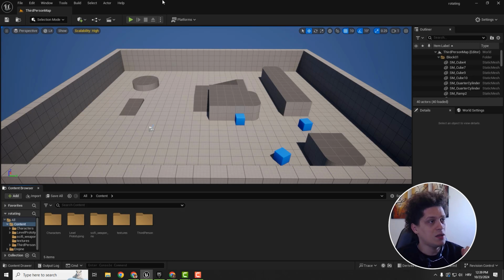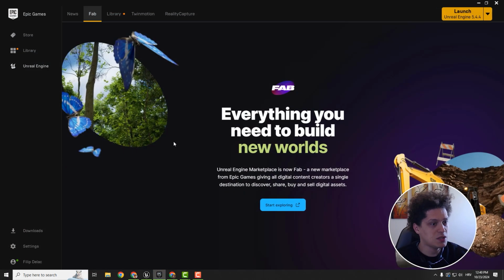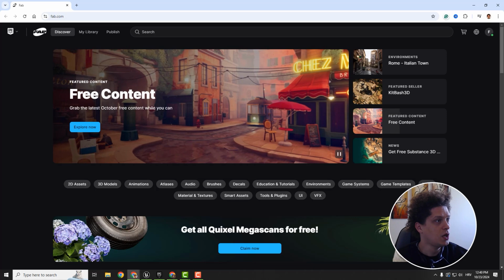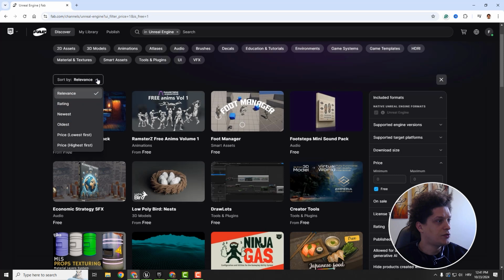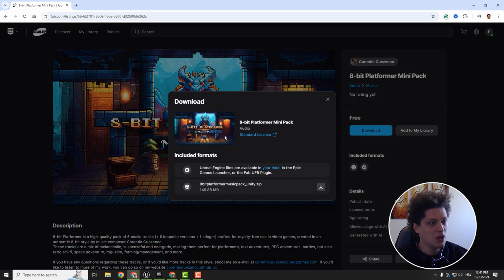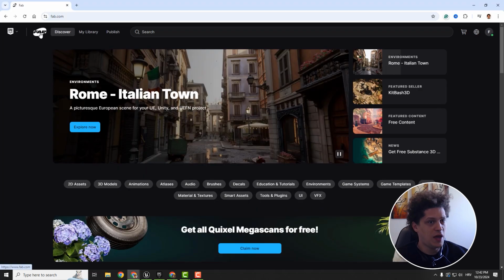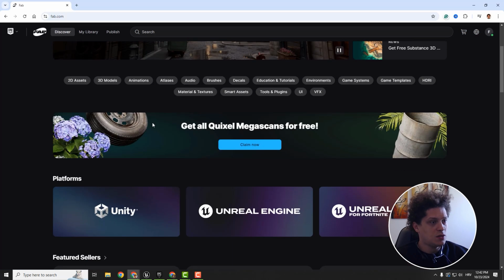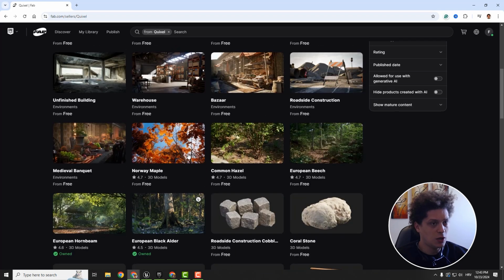Unreal Engine 5's Fab Marketplace Is Here! ONE-CLICK add COMPLETE Megascans Library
I'm excited to introduce Unreal Engine 5's new Fab Marketplace! I'll show you how to access the one-click feature to add the complete Megascans library to your projects.

Simplified Licence Agreement (CHAT GPT):

What is this agreement about?
This is about how you can use digital items like pictures, sounds, or other things you get from Epic's online store.

Who made the items?
The items are made by Epic or other creators. When you buy or download them, you’re just borrowing them. You don’t actually own the items, but you can use them.

What can you do with the items?
You can use the items in your own projects, like making a game or a video. But you can’t sell or give the items to other people by themselves. You can only share them if they're part of something you made, like a game or video.

What can’t you do with the items?
You can’t take the items apart to figure out how they were made.
You can’t use the items in illegal ways.
You can’t use them to teach robots or AI how to make things like them.

Who owns what?
You own the things you create using these items.
But Epic or the creators still own the items themselves.

Updates and changes:
If they decide to change the rules later, you don’t have to agree to the new ones. But, if you don’t agree, you might not be able to get new items in the future.

In short, you're borrowing digital stuff to make cool things like games and videos, but there are rules you have to follow. Epic and the creators still own the original items, but you own whatever you make using them!

W / S / A / D + RMB: Move Camera
Q / E: Move Camera Up and Down
Ctrl + S: Save
Ctrl + C / Ctrl + X / Ctrl + V: Copy, Cut, Paste
Ctrl + Z / Ctrl + Y: Undo / Redo
W / E / R: Move / Rotate / Scale Objects
Ctrl + Space: Open Content Drawer
Ctrl + L: Change Direction of The Sun
F11: Toggle Full Screen